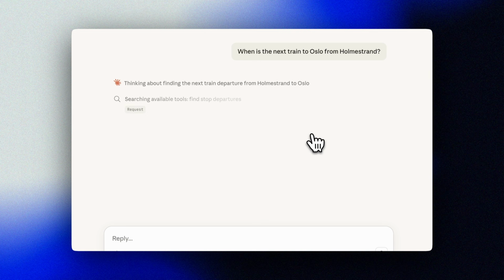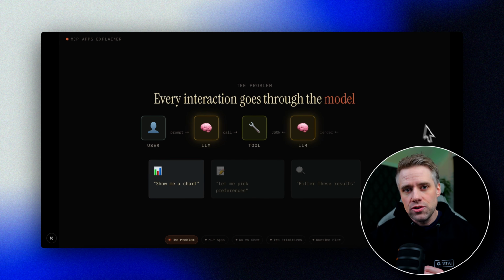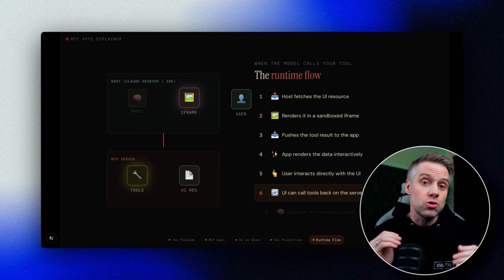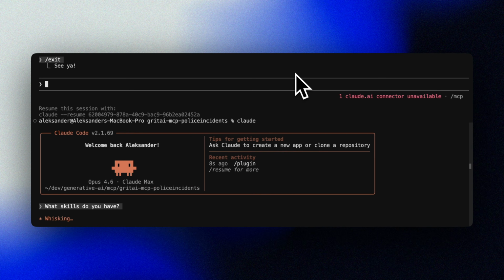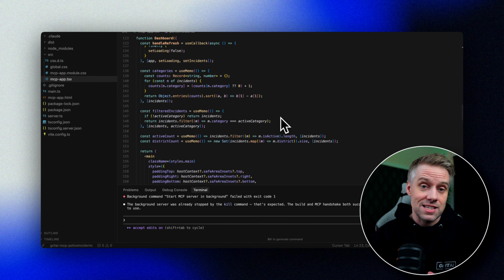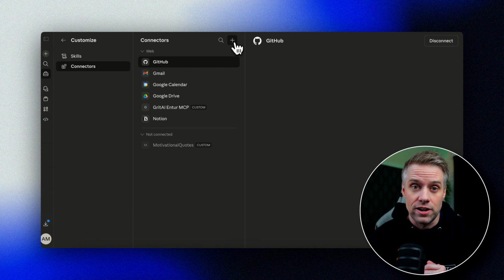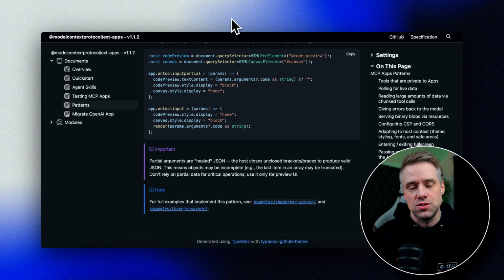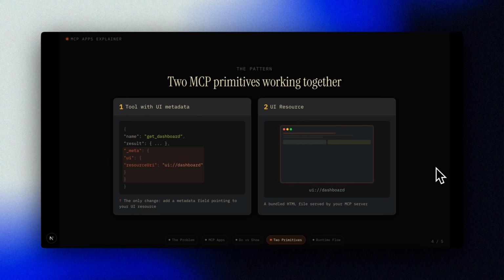How to Add Interactive UIs in Claude and ChatGPT via MCP Apps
MCP Apps let your tools render interactive dashboards, forms, and visualizations directly inside Claude and ChatGPT. In this video you build a full MCP App from scratch using Claude Code and the official agent skill — and the same approach works with any agent tool that supports skills, including VS Code Copilot, Goose, Cline, Gemini CLI, Codex, Cursor, and Google Antigravity.

Timestamps:
0:00 - MCP tools now have UIs
0:40 - What MCP Apps actually are
1:55 - MCP Apps Explained
5:12 - Building an MCP App
9:37 - Testing MCP App in Claude
10:58 - Advanced Patterns for MCP Apps
12:04 - Tips to get started with MCP Apps
13:38 - TLDR; recap

What you will learn:
✅ What MCP Apps are and how they differ from standard MCP tools
✅ How to install the create-mcp-app agent skill in Claude Code
✅ How to scaffold a full MCP App from a single prompt
✅ How the tool and UI resource pattern works together
✅ How bidirectional communication lets the UI call back to the server
✅ How to test locally with basic-host before connecting to Claude
✅ How to run your MCP App inside Claude using a local tunnel
✅ Which advanced patterns matter before going to production